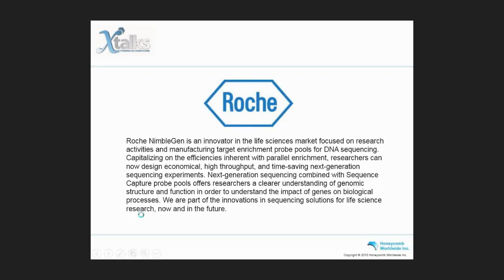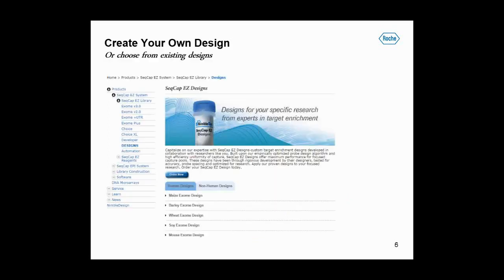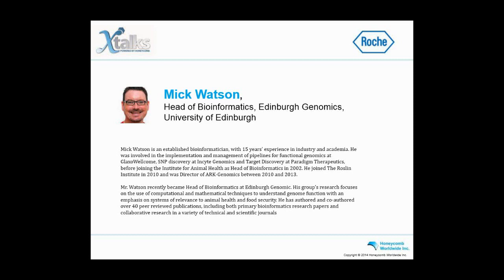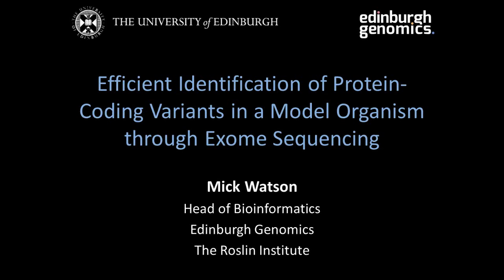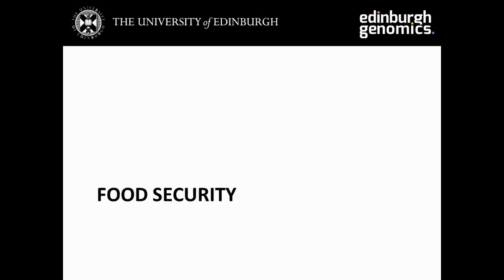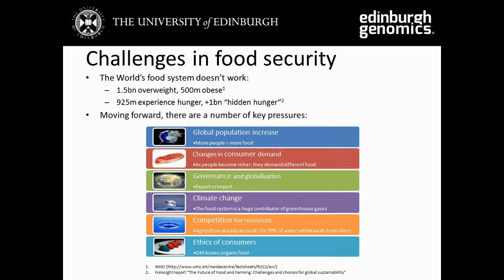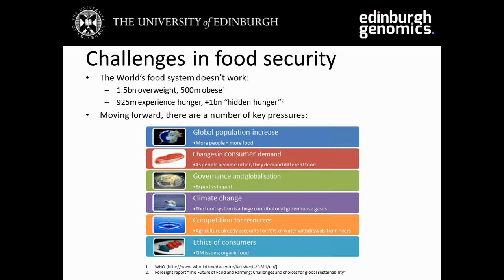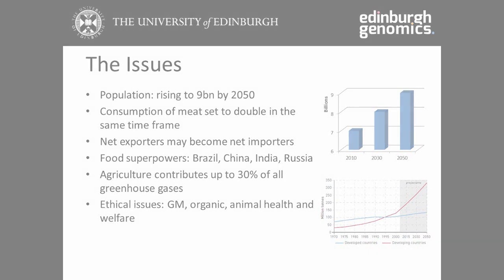Efficient Identification of Protein-Coding Variants in a Model Organism through Exome Sequencing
Speaker:
Mick Watson, Head of Bioinformatics, Edinburgh Genomics, University of Edinburgh

The identification of protein-coding variants underlying phenotypic traits in model organisms can be accelerated by exome sequencing. Built on Roche NimbleGen’s proprietary probe design and manufacturing technologies, the custom SeqCap EZ Developer system has been a proven tool for such research.

Mr. Watson will discuss how he developed probe sets to capture domestic pig (Sus scrofa) exonic sequences based upon the current Ensembl pig gene annotation supplemented with mapped expressed sequence tags (ESTs). He will present how he achieved coverage statistics similar to those seen with commercially available human and mouse exome kits. With over 236,000 SNPs and over 28,000 indels revealed, this exome capture provides a tool to identify coding region variation associated with production traits, and to improve genomic assemblies in the vicinity of protein-coding genes in the pig.

This webinar will benefit agriculture or model organism researchers, as well as scientists working on any genomes less well-annotated than human or mouse.